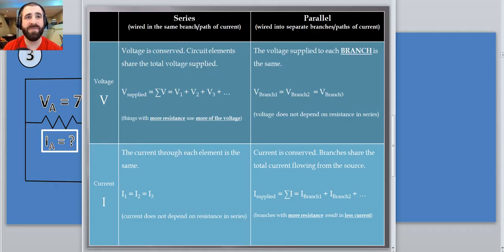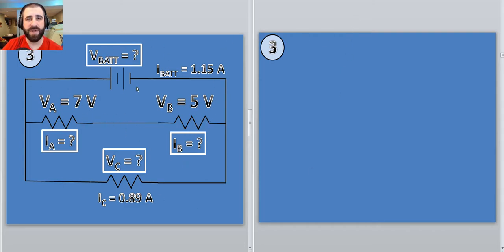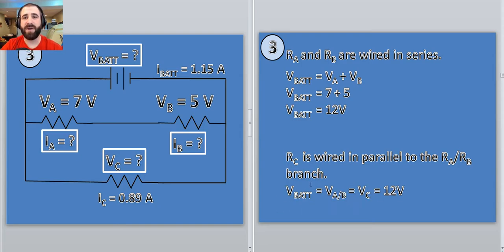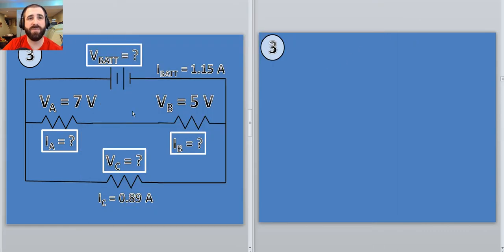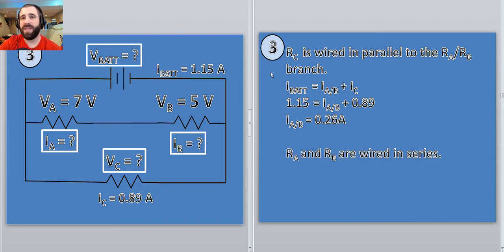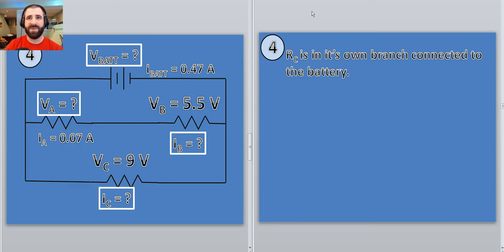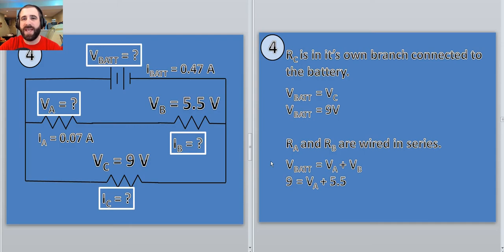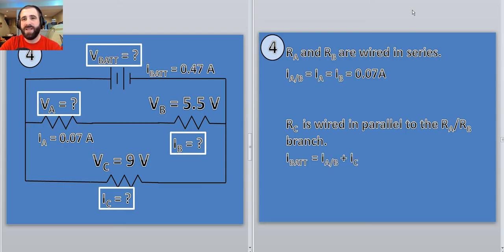Solving Circuits 3: 2 Series, 1 Parallel